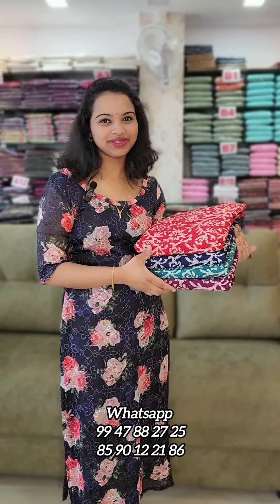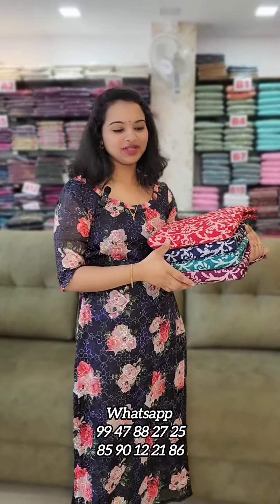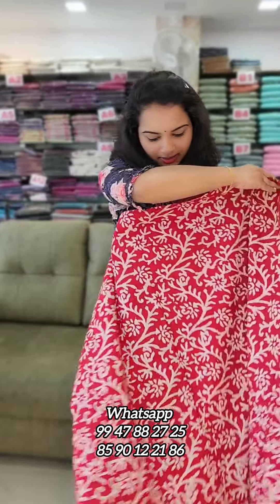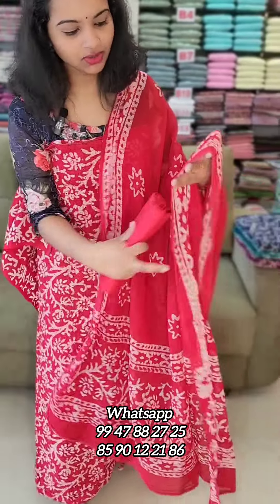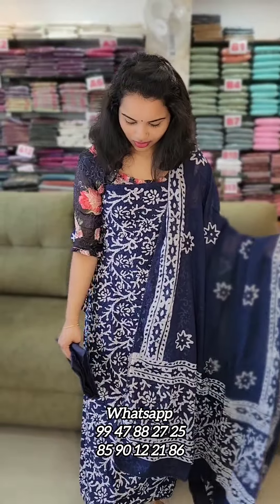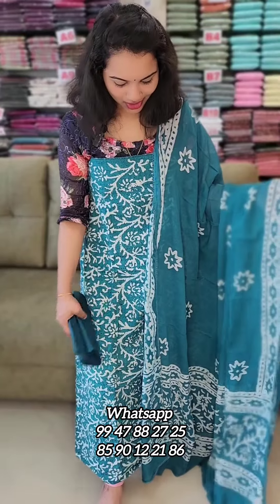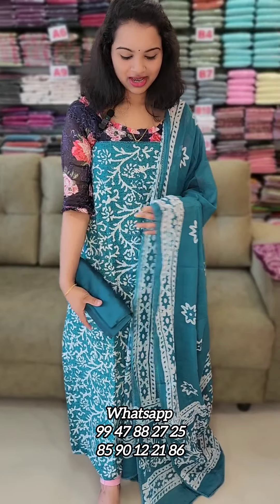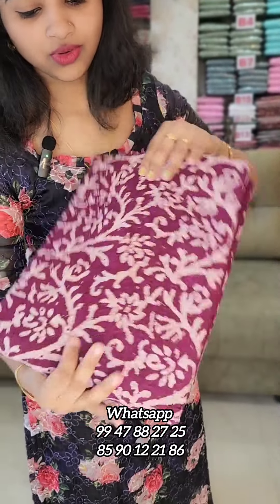COTTON HAKOBA WITH BATIK PRINT SALWAR MATERIAL